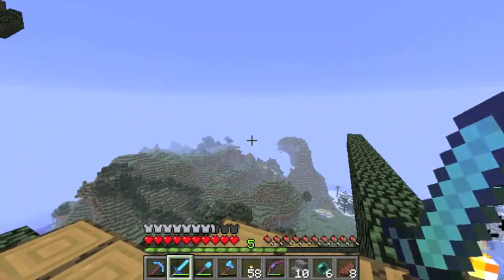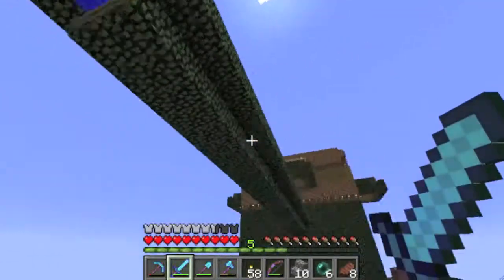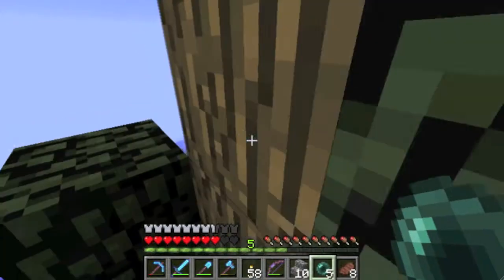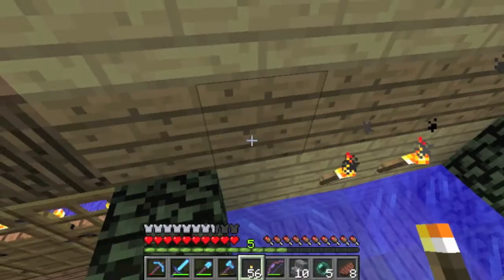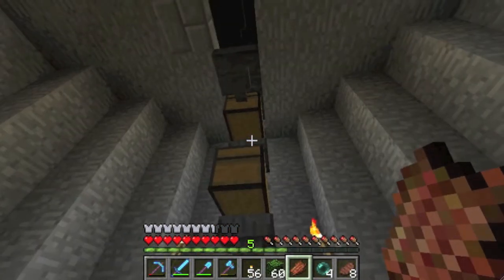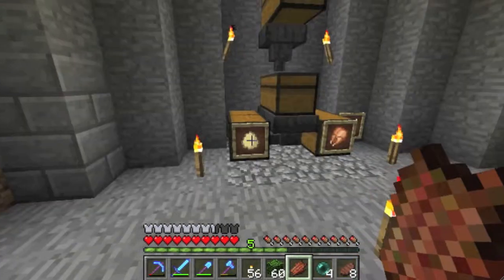Ratsmith Shrugged 005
Ratsmith Shrugged - Random Stuff and Commentary on the Atlas Cube Server

And can be found at Minecraft.net

Atlas Cube is a Minecraft Server for Youtube Let's Players.
Started my Fryedman in 2013.
Youtube.com/AtlasCubeNetwork

Plain Loafer, Brittle Rille, 8Bit Dungeon Level